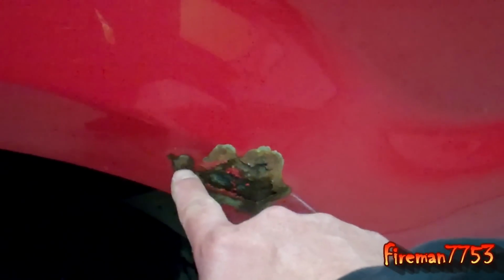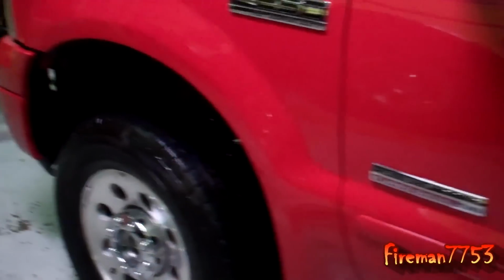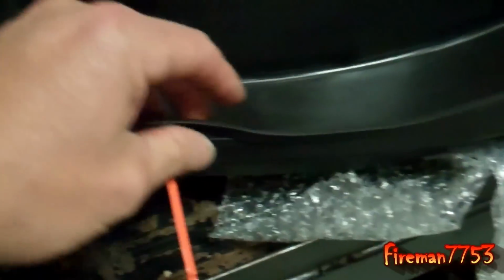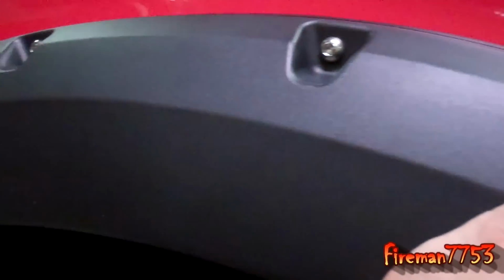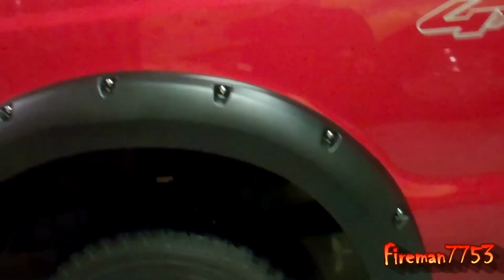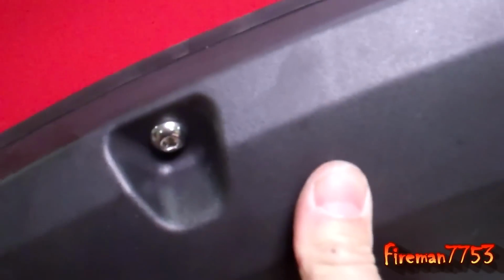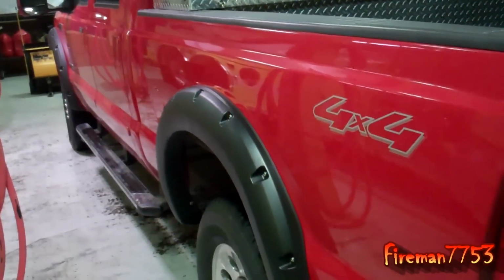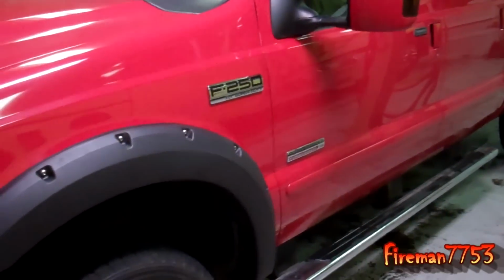My Ford Got New Fender Flares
Stupid ford fender rust strikes again.